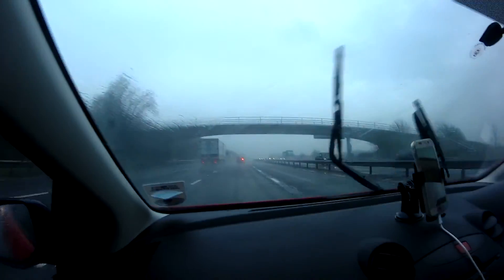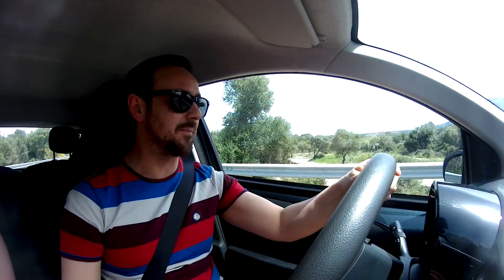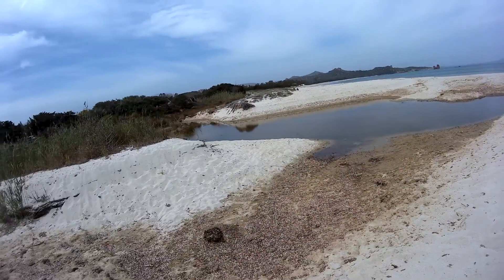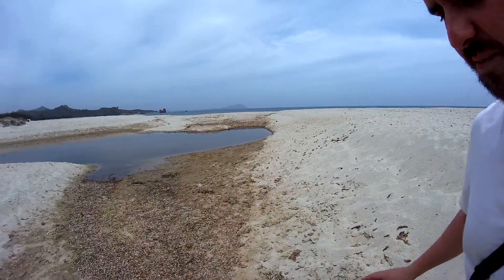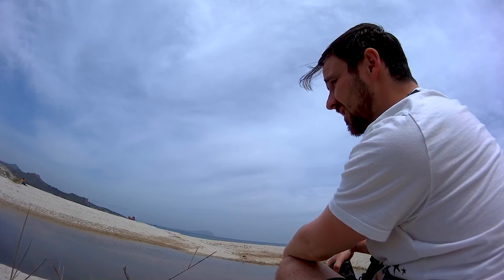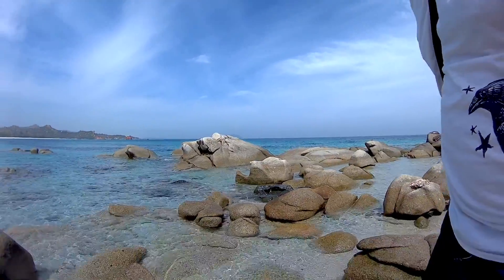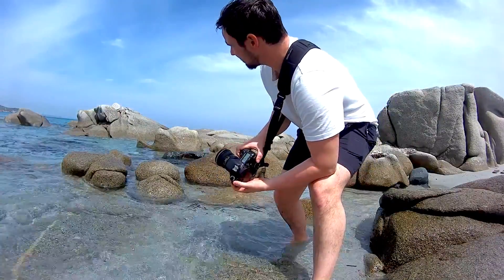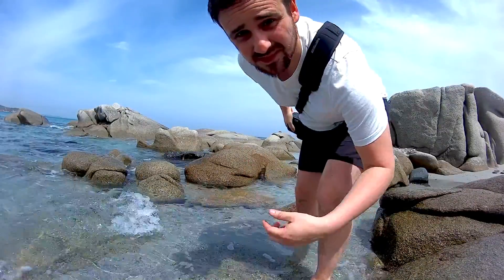Landscape Photography in Sardina:Days 1,2 and 3 - LIDO DI CEA/SANTA MARIA NAVARESSE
Follow me as I wade through crystal clear water, trudge through jungle and trek through the wilderness in search of a perfect composition.

Cameras:
Elecam Explorer
Canon 7D

Lenses:
24-105mm f/4
50mm f/1.8
Token 11-16 f/2.8